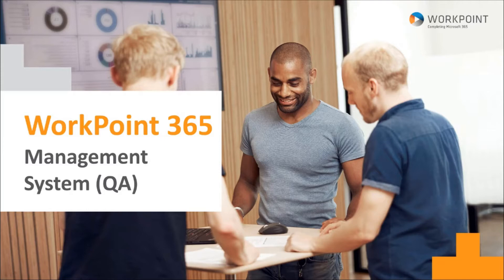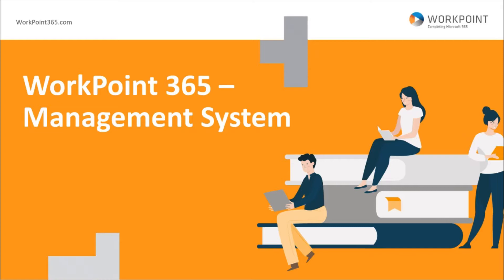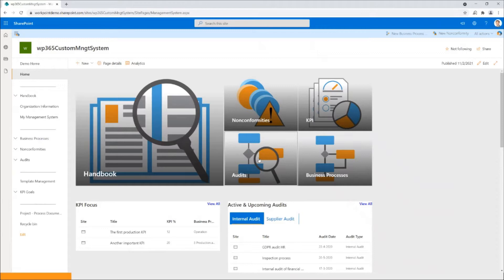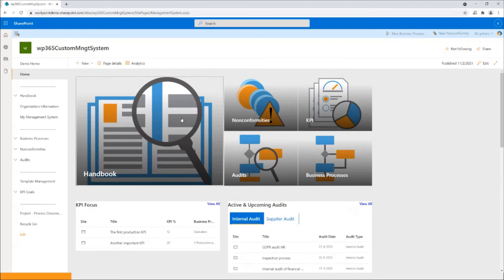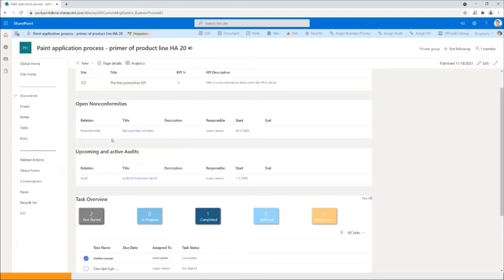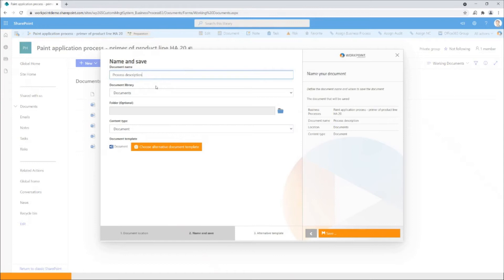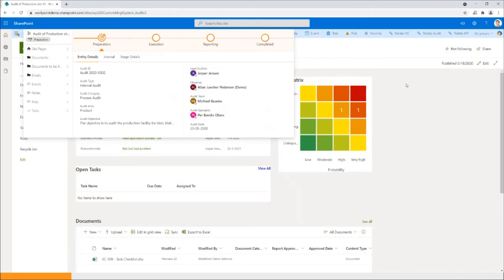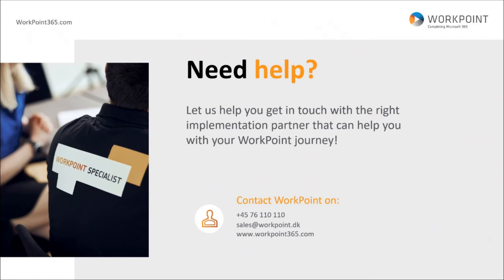Quality Assurance with WorkPoint 365